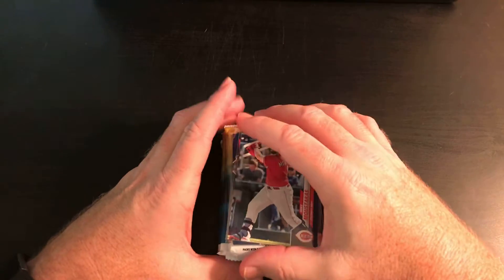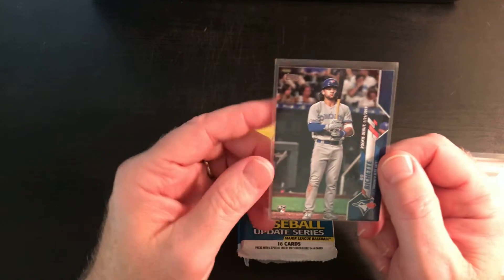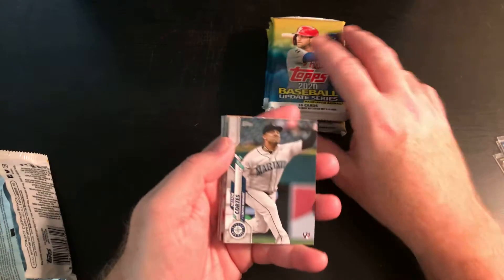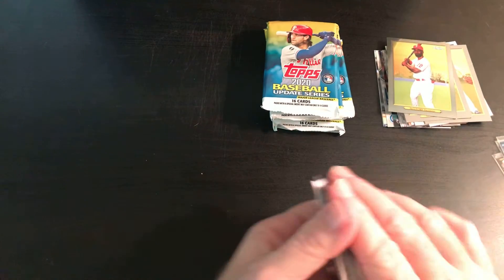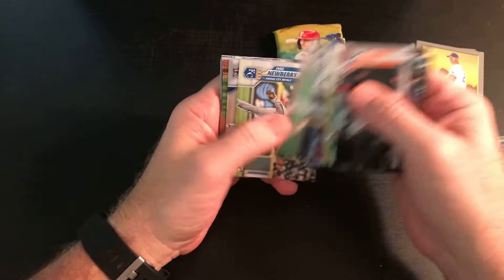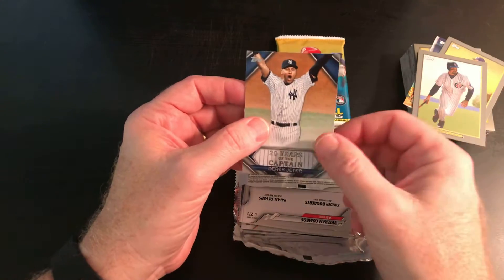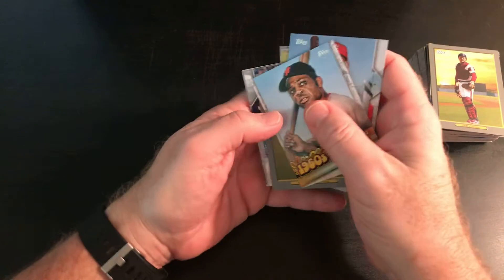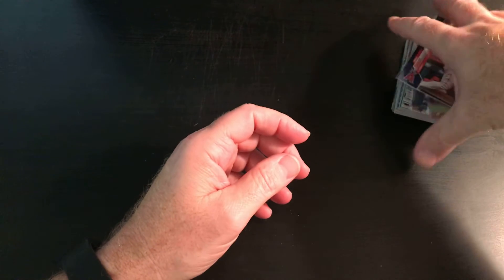2020 Topps Update bonus packs